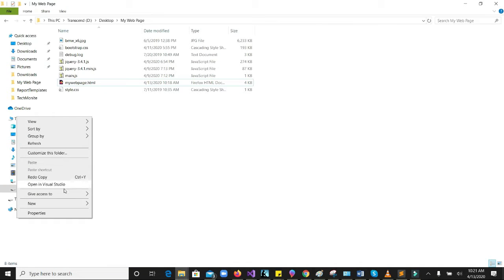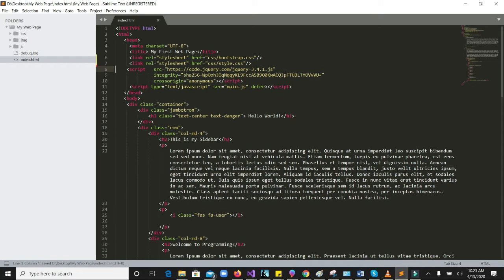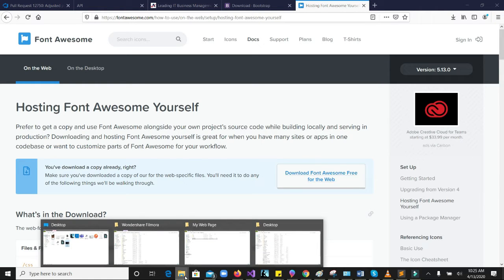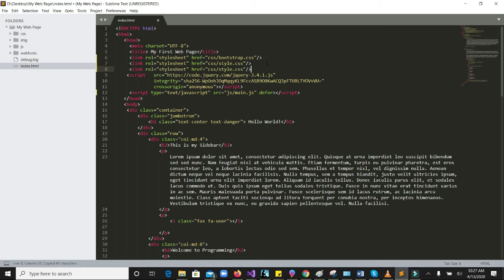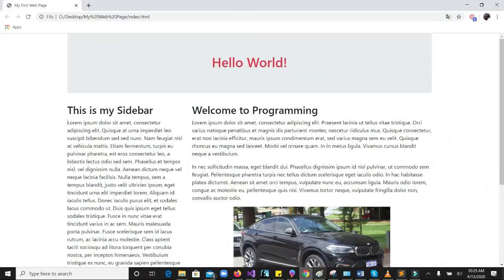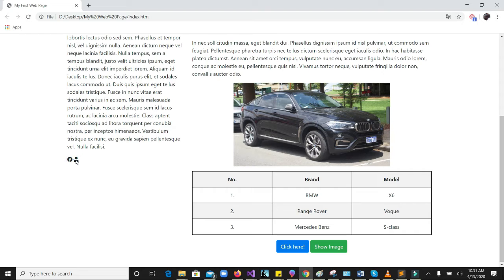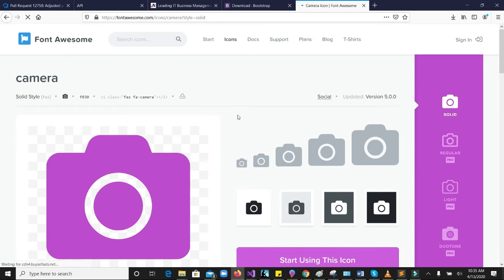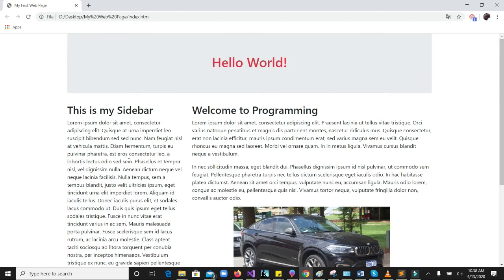Web Design Tutorial 9 Introduction to Font Awesome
This video introduces Font-Awesome! A cool way to include popular icons in your web project. Enjoy